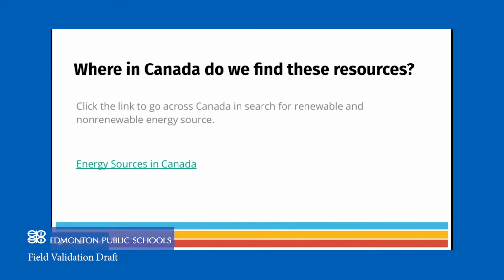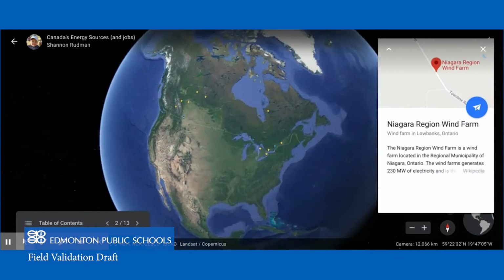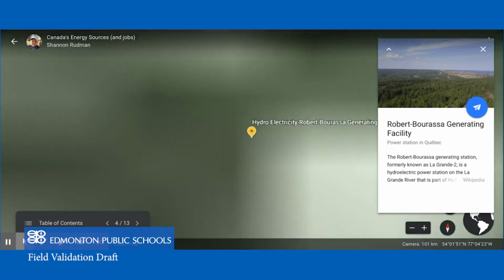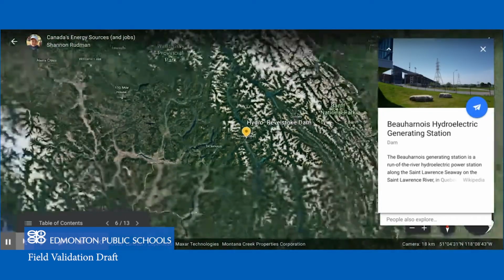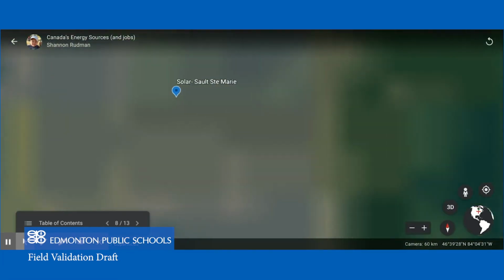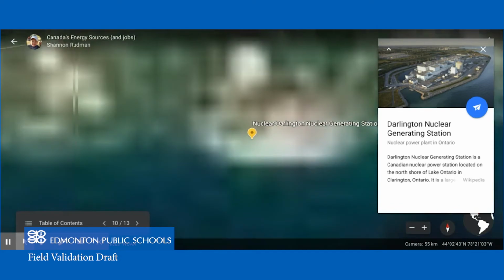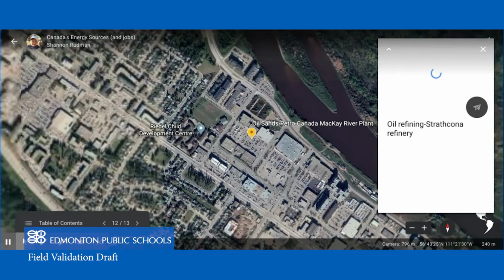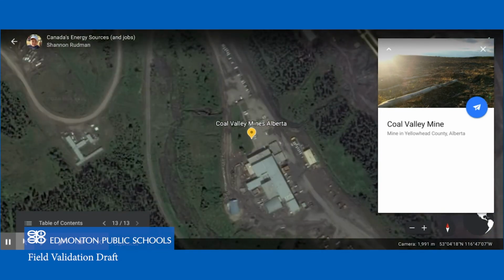Grade 05 - Social Studies - Pack 04: Lesson 03 - Energy Sources in Canada